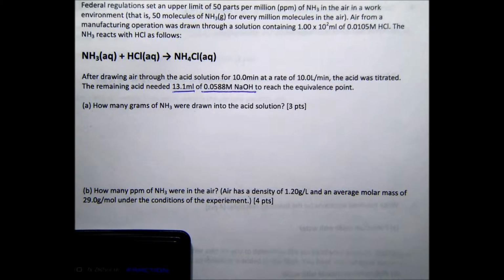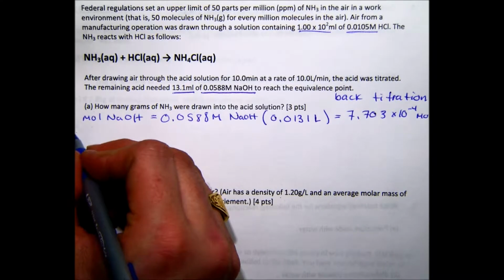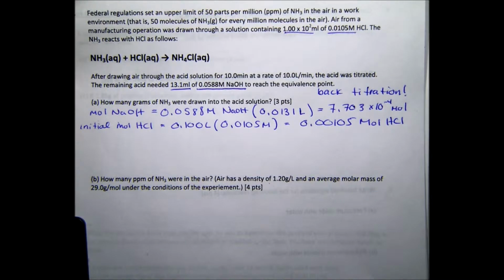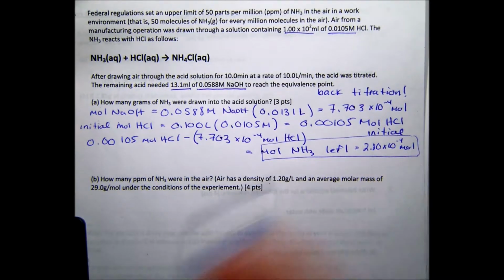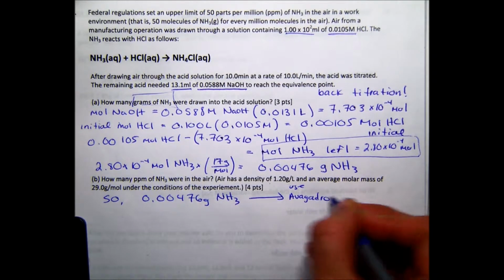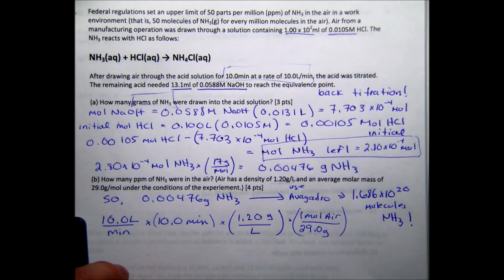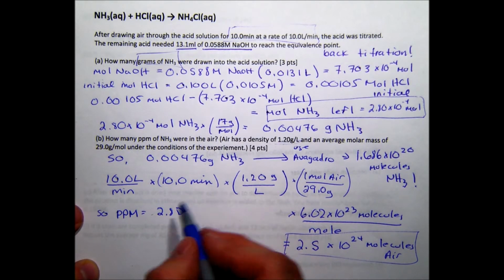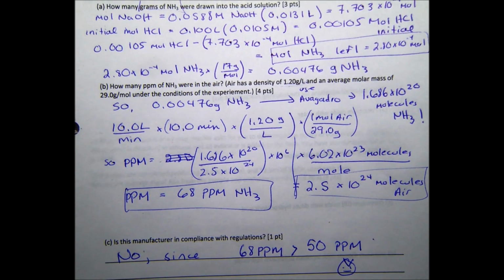Midterm Constructed Response Q5 AP Chem 2015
A response fora question dealing with determining NH3 present and comparing to industry standards.